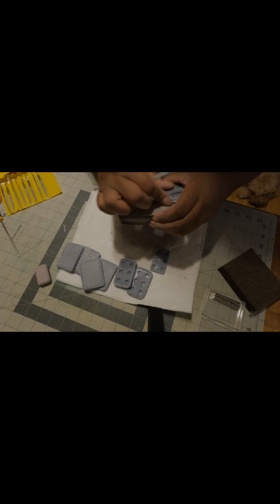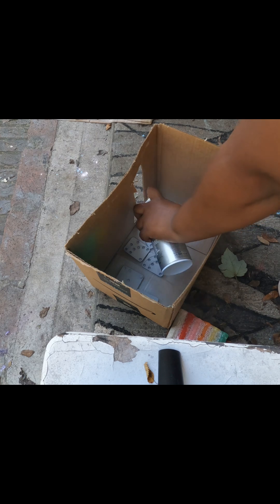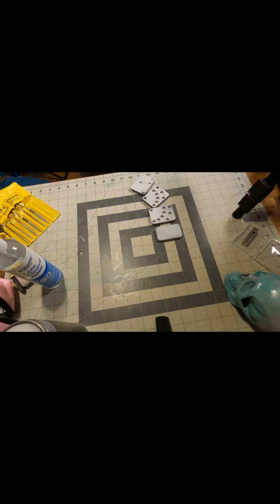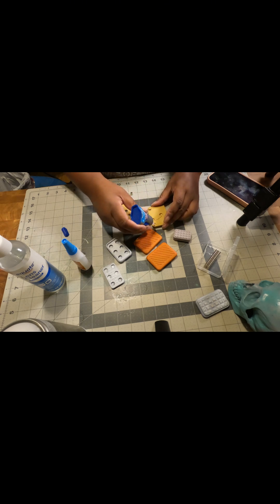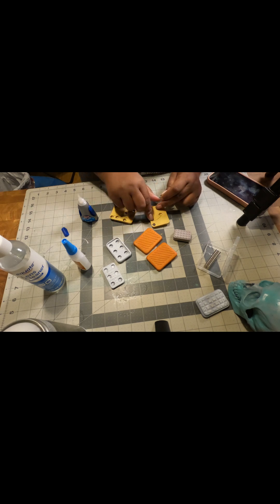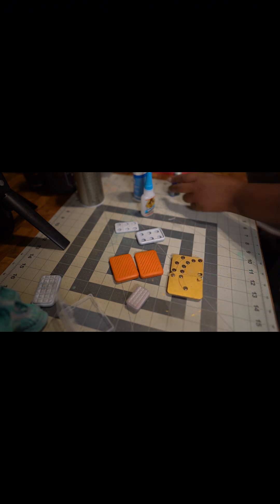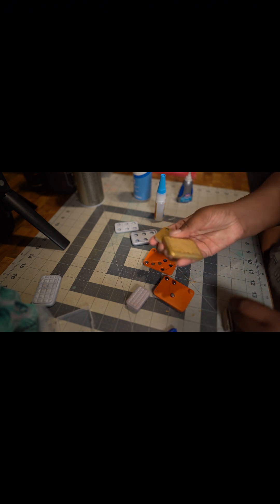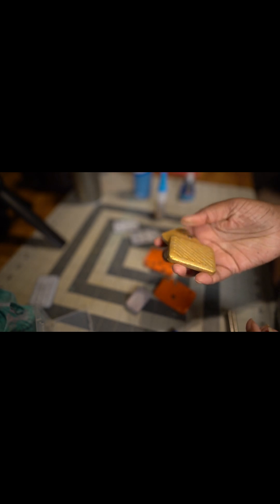3D PRINTED FIDGET TOY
The process of printing a design with a resin 3d printer.